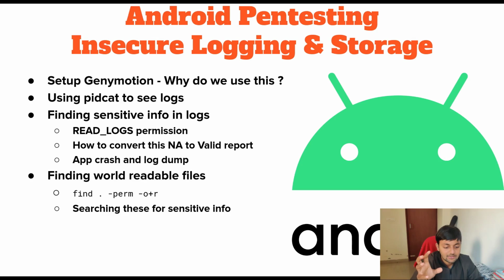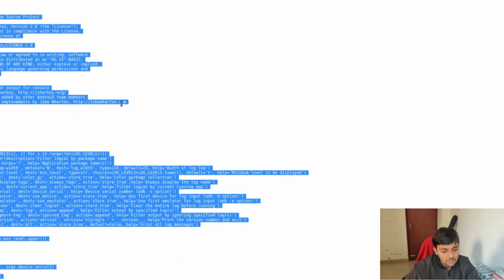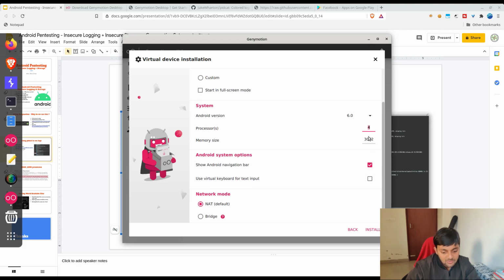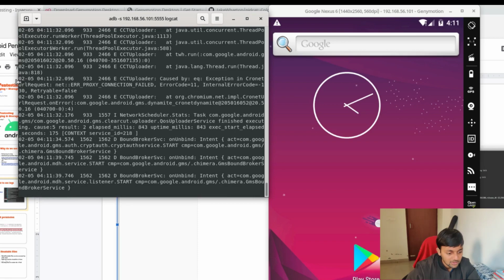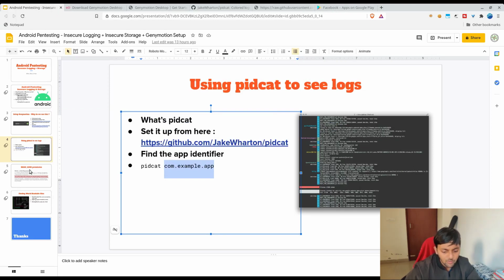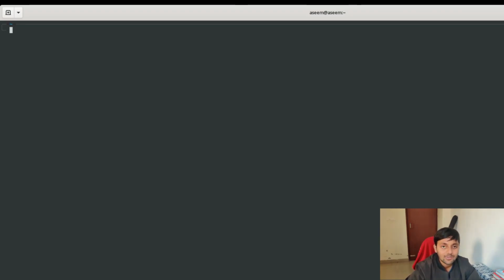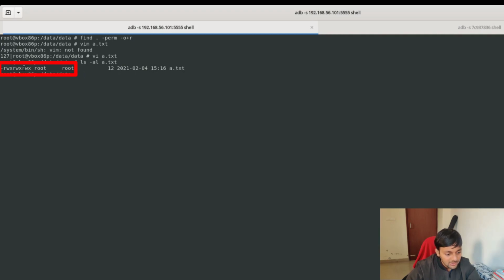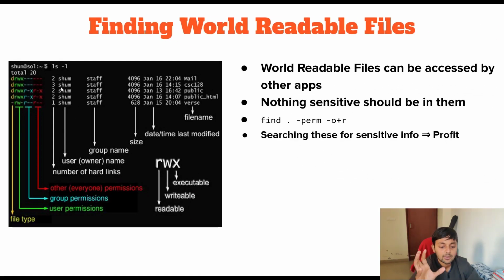Android Pentesting | Insecure Logging & Storage + Setup Genymotion & pidcat - Pt. 02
In this video we would continue with android pentesting :
- Setup Genymotion - Why do we use this ?
- Using pidcat to see logs
  - Finding sensitive info in logs
  - READ_LOGS permission
  - How to convert this NA to Valid report
- App crash and log dump
- Finding world readable files
  - find . -perm -o+r
  - Searching these for sensitive info

▬▬▬▬▬▬ 🔗  Links ▬▬▬▬▬▬

▬▬▬▬▬▬ 🔗  Other Links ▬▬▬▬▬▬